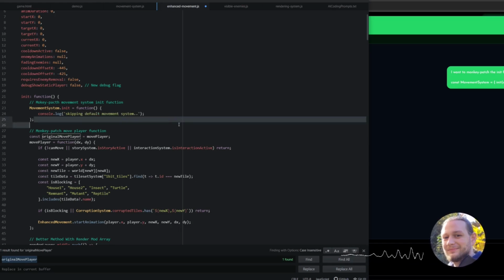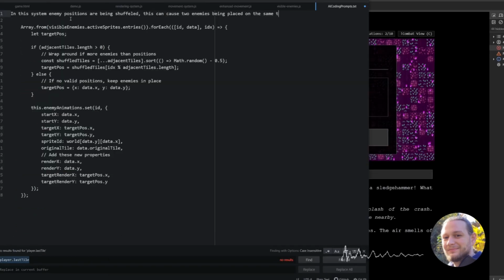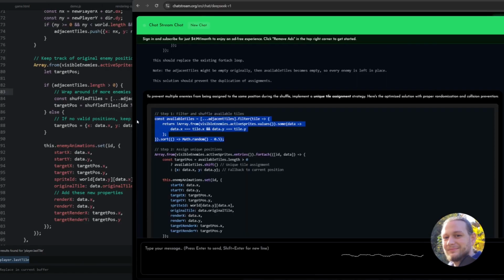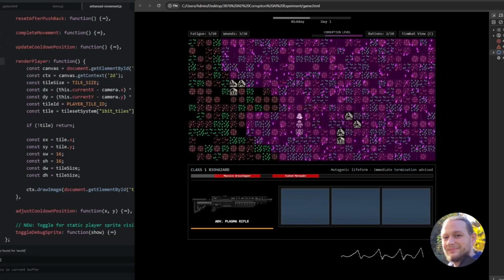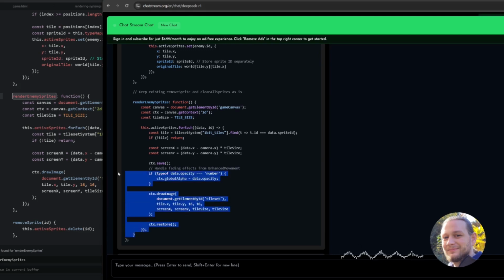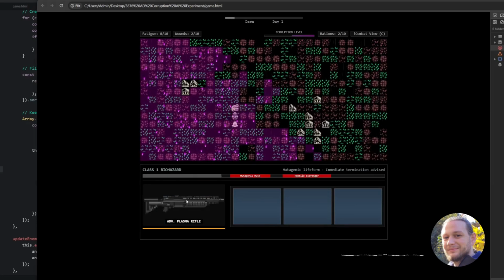Game Devlog 21: Final Momentum | 3876 AD: Corruption | OpenSplit Military Sci-Fi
Hi! I'm creating the military sci-fi game 3876 AD: Corruption with charming retro graphics and an atmospheric world featuring a deep and rich lore.

Every day, you'll receive the latest updates on my game development here on YouTube! I'm planning to release version 1.0 by August 2025. Steam and itch.io game links are coming soon!

I appreciate all your support! With OpenSplit, I want to start a game studio that focuses on immersive storytelling and innovative gameplay. I hope you're excited for more!

Images generated with Stable Diffusion 1.5
Video was created with GIMP & Shotcut